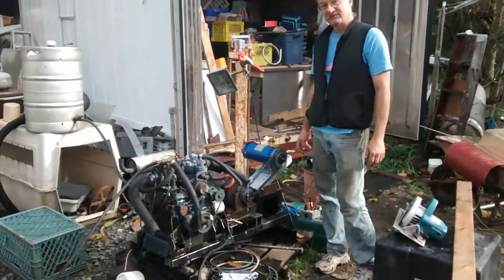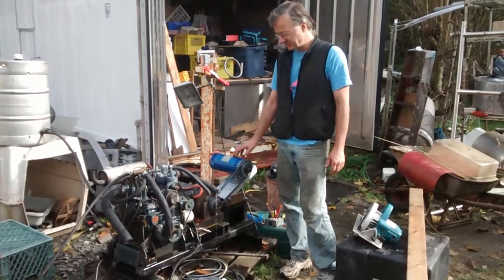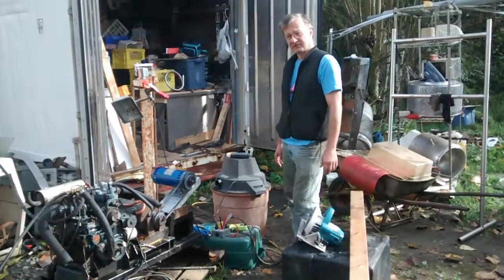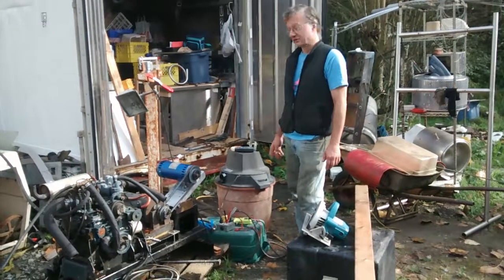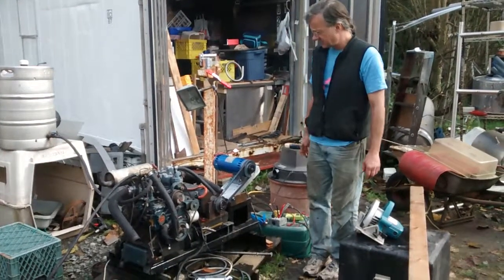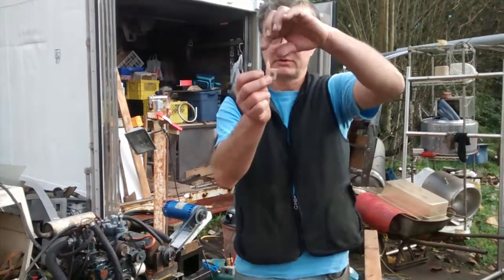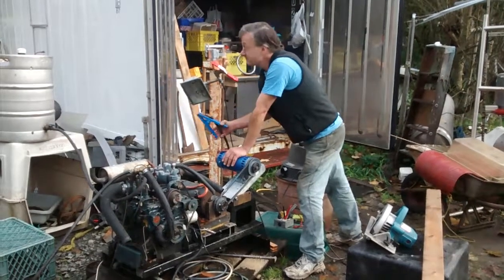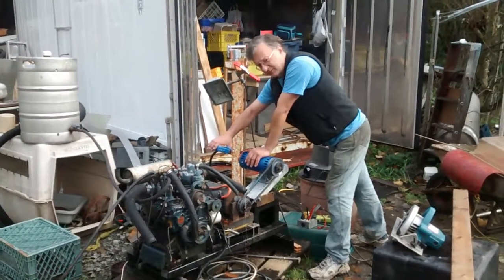DC generator explained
A practical generator for off grid living has to be fuel efficient, reliable and easy to repair or reconfigure. I don't like using power tools with inverters, and when it comes to welding there will be other vids about stick or mig welding with batteries. If you are not sure about running something on DC power ask someone who knows because damage can be done.